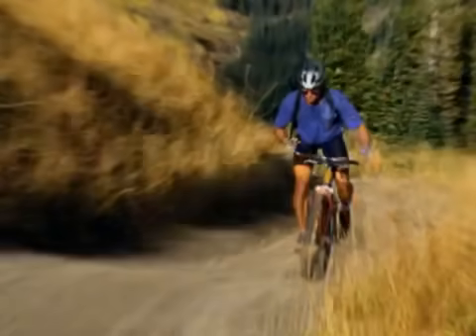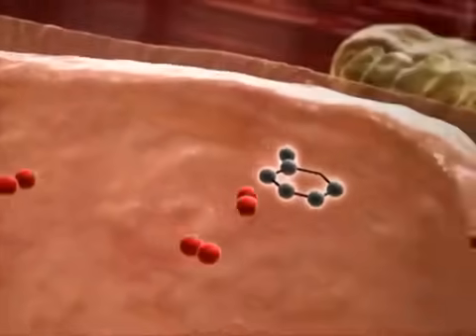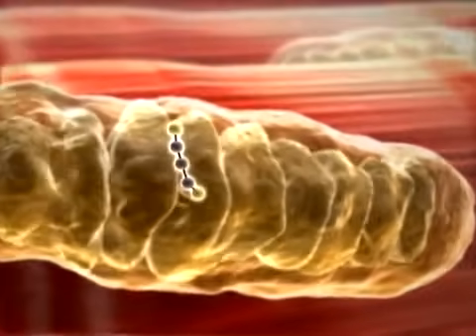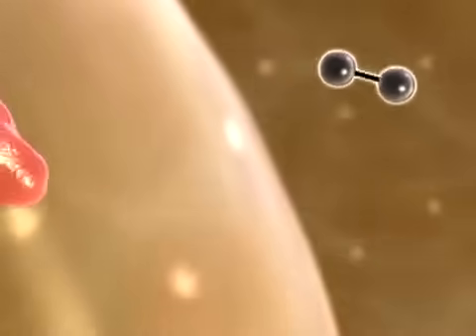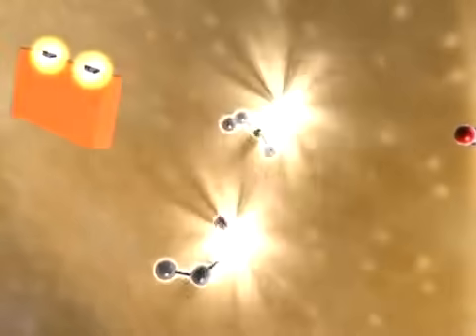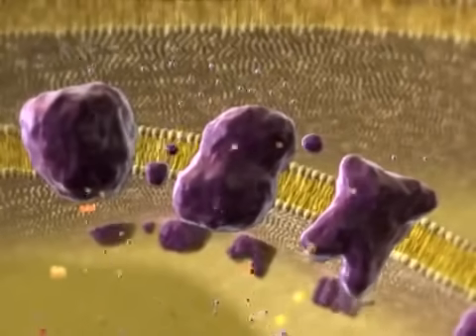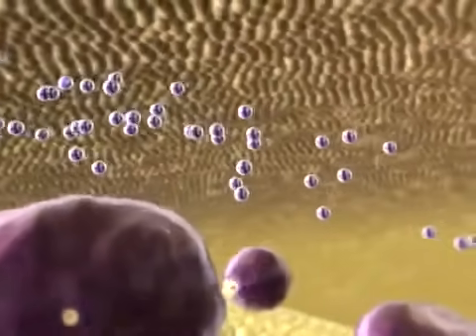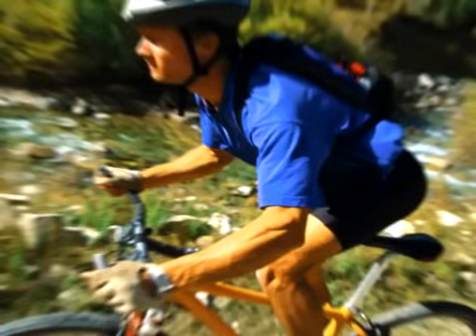Cellular Respiration Bioflix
From Lecture today 1/27